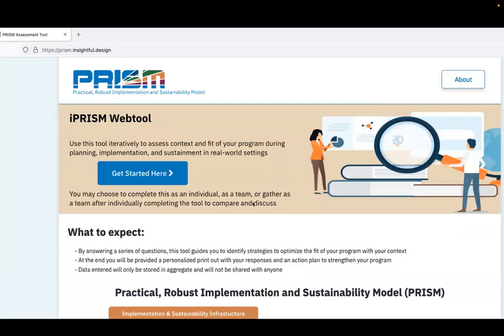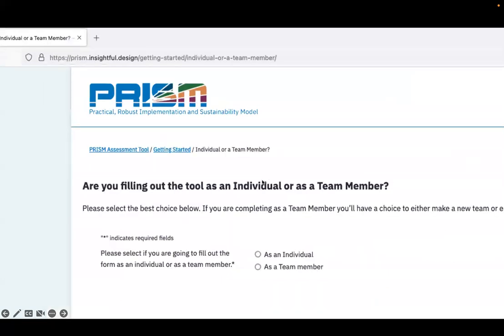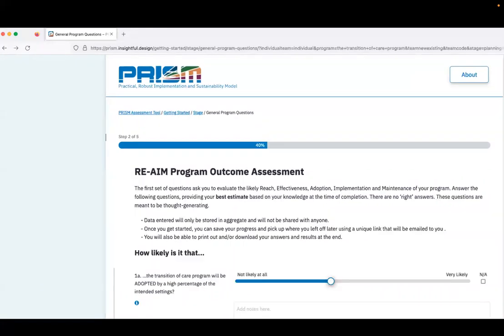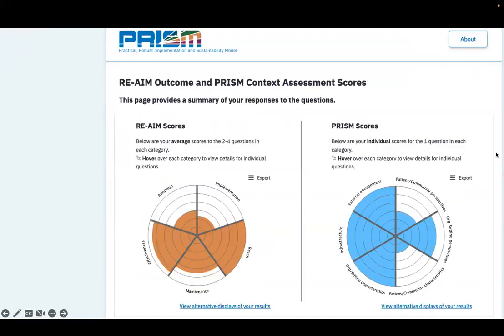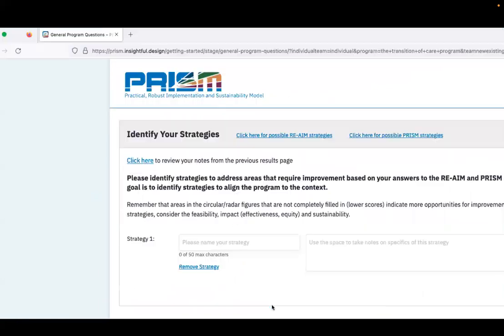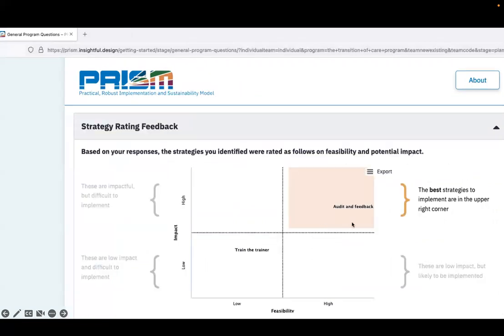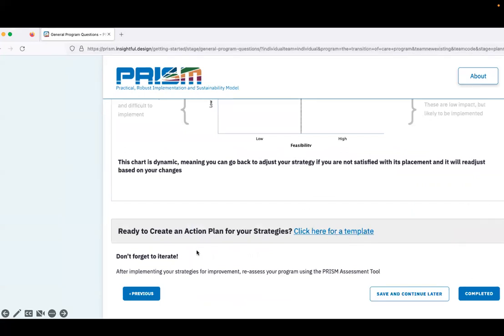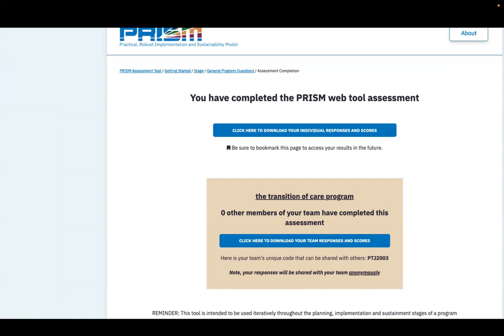iPRISM Webtool Introduction